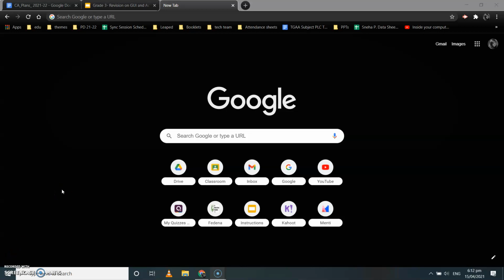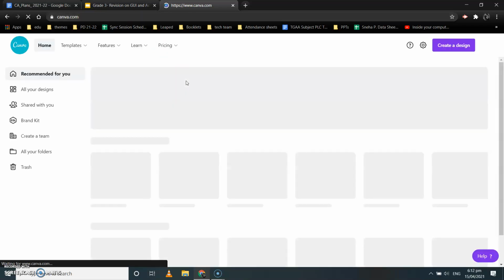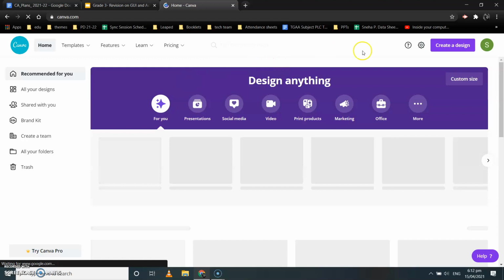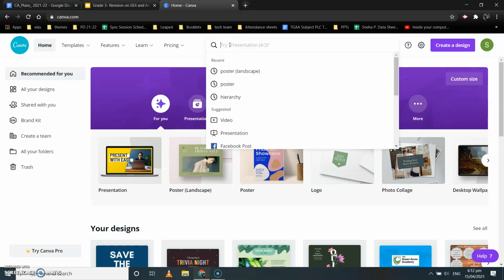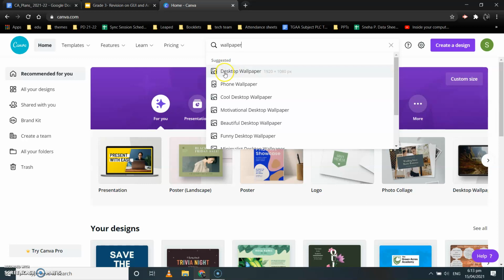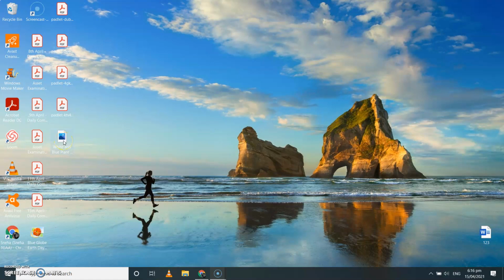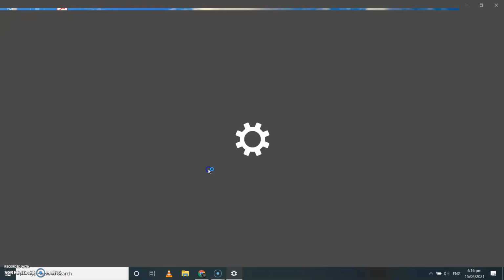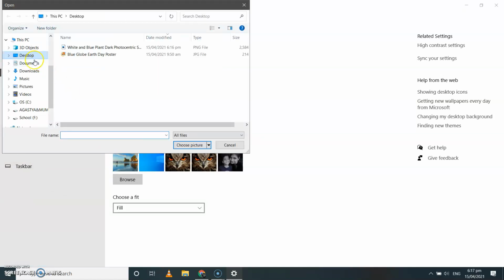Steps to create a wallpaper using Canva